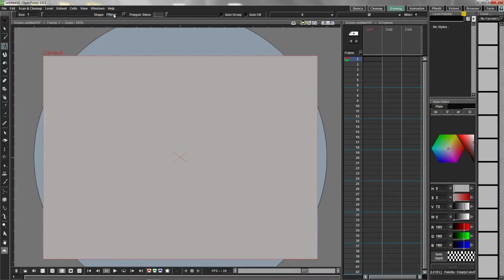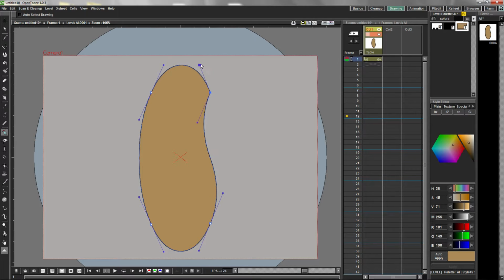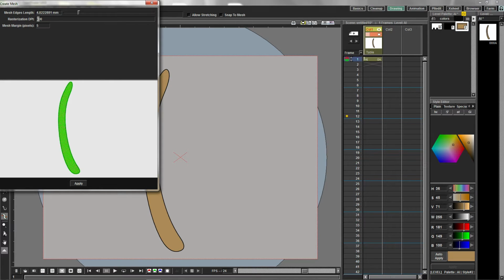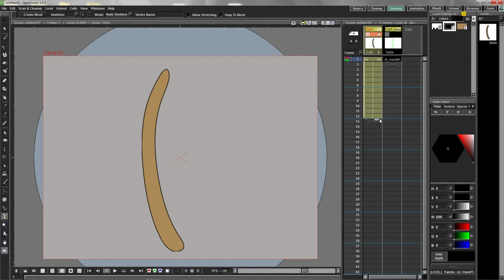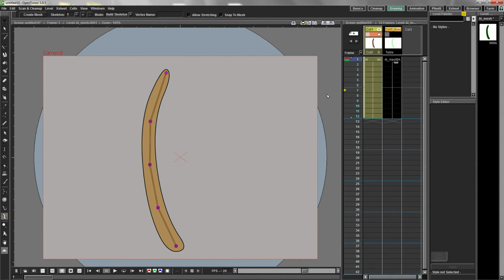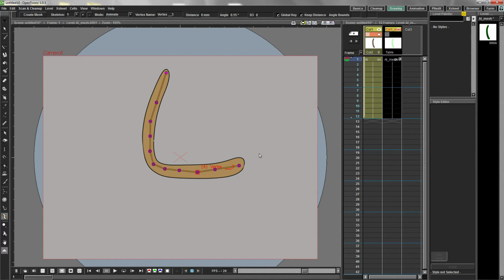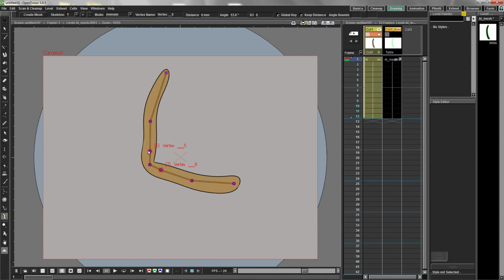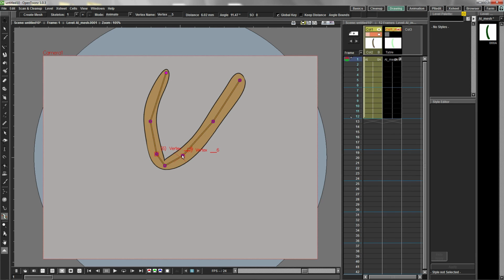OpenToonz: Making Cartoon Limbs with the Plastic Tool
Animating the impossibly bendy arms of early classic characters seems almost an impossibility with most 2D software.  Here, we see how simple it is to achieve with OpenToonz most excellent Plastic Tool.